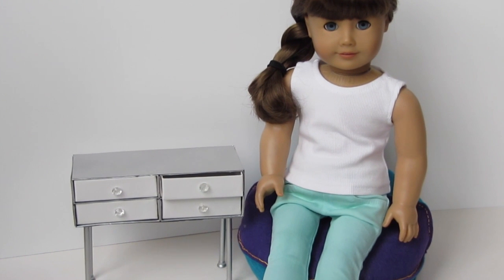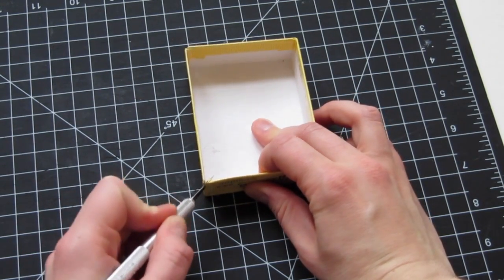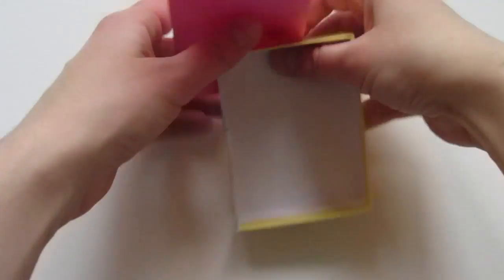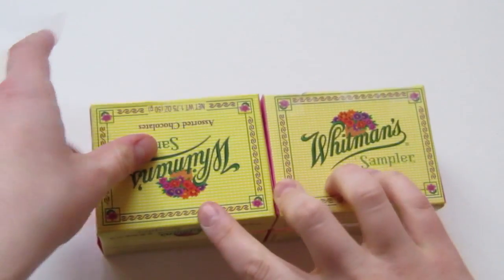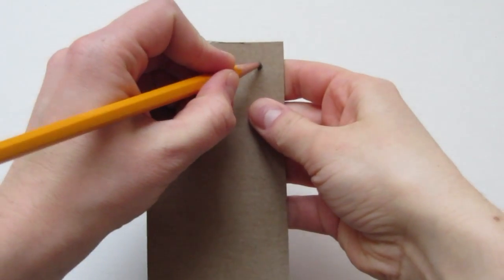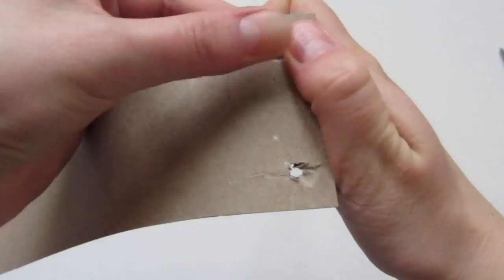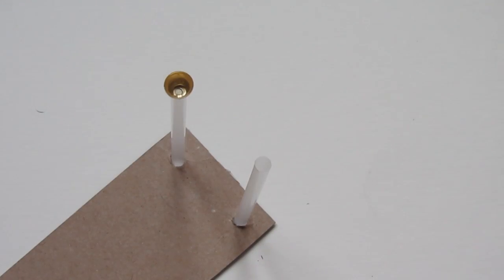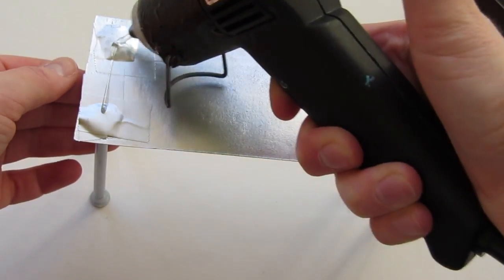How To Make an Doll Size End Table for American Girl Dolls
Follow along as Melinda from Liberty Jane shows you how to take tiny chocolate boxes and turn them into a cute set of drawers for your 18 inch doll!